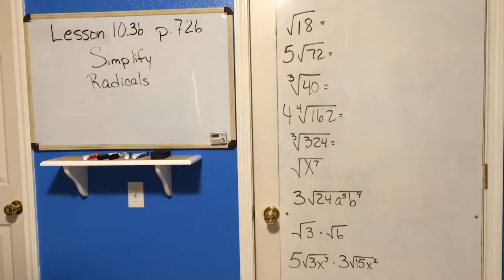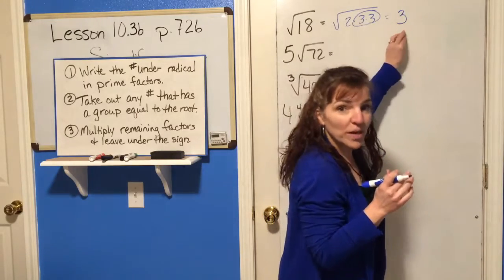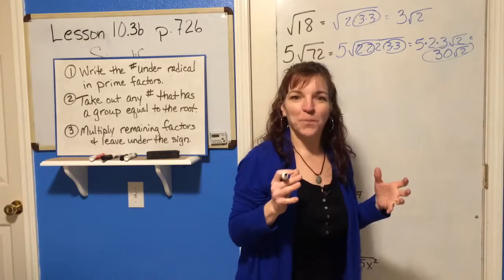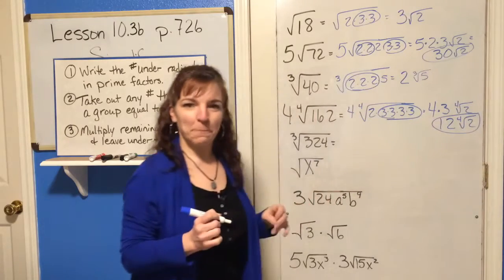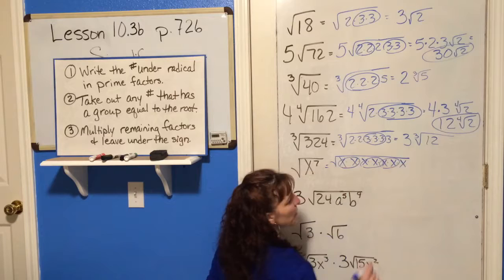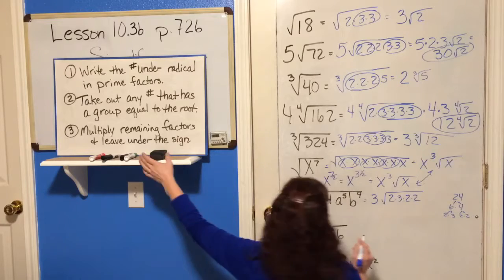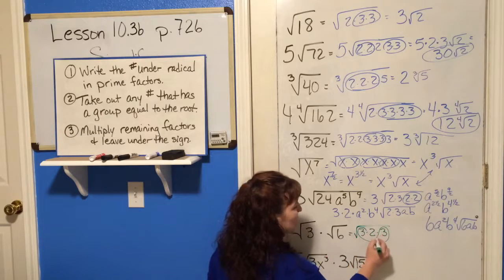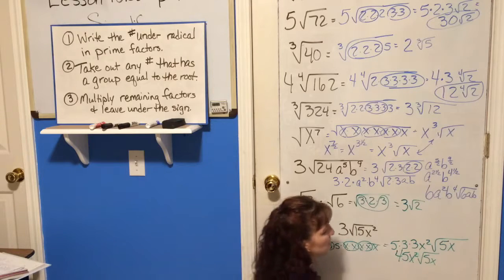IntAlg 10.3b - Simplify Radicals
#50-78 even, 86-90